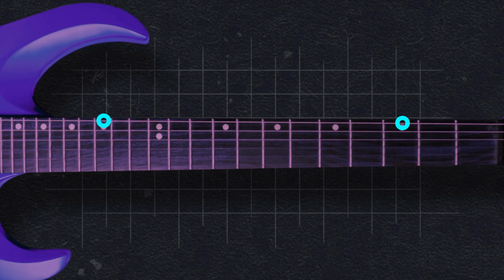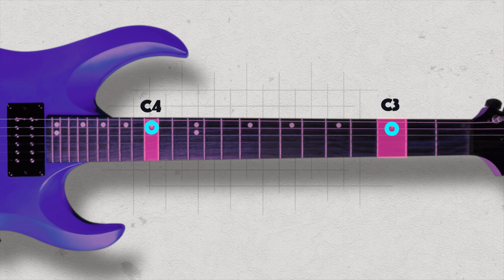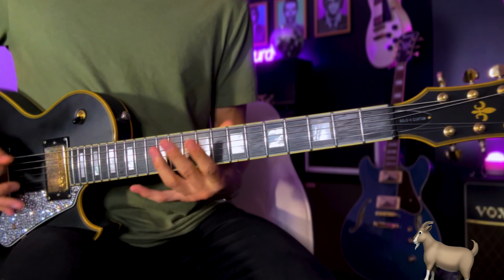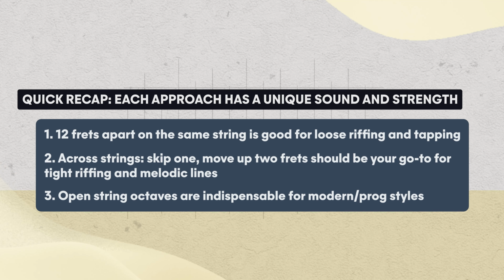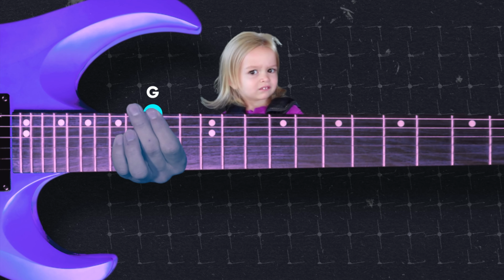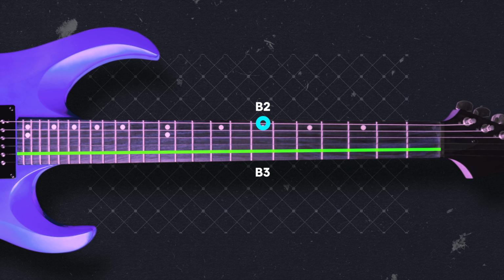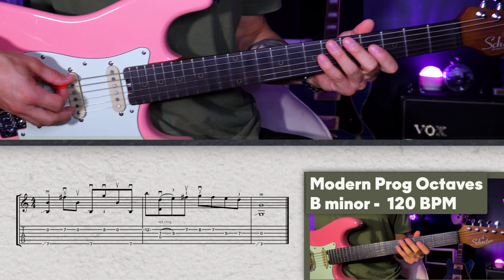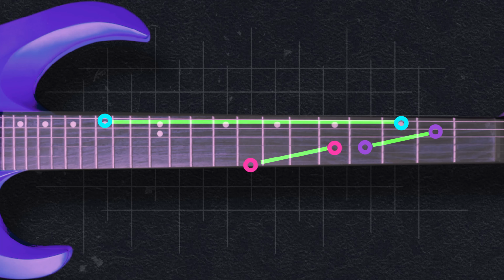Octave LICKS every GUITARIST should know!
Octaves are the cheat code. Guitar Pro TABs

Want to start navigating the guitar fretboard like a seasoned pro? Octaves are how you do it. In this lesson, I’ll break down exactly how octaves work on the guitar — with 5 full-speed/slow examples + TABs + backing tracks for you to play along with me. So grab your guitar and let's play!

You'll learn:

• How to find octaves across the fretboard (with a visual shortcut)
• 5 fun examples from hard-rock riffs to neoclassical shred
• Tips for visualizing, pivoting, and phrasing with octaves
• Pro-level tricks using open strings and octave mapping

HOW I SHOOT MY VIDEOS:

📷 Sony Alpha ZV-E10 II Mirrorless Camera with 16-50mm Lens
📷 DJI RS 3 Mini, 3-Axis Gimbal Stabilizer for Cameras
💡 ZHIYUN CINEPEER CX50 50W LED Video Light
💡 UBeesize 12'' Selfie Ring Light
🎙️ Hollyland Lark M2 Wireless Lavalier Microphone
🎙️ Rode Wireless GO II Single Channel Wireless Microphone System
✨ K&F Concept 72mm Black Diffusion 1/4 Filter Mist Cinematic Effect Filter

Intro 00:00 - 00:37
What to Expect 00:38 - 00:55
Octaves, Explained 00:56 - 1:46
How to Play Octaves 1:47 - 3:05
Example 1 3:06 - 4:05
Example 2 4:07 - 5:49
Example 3 5:50 - 7:41
What is Octave Mapping? 7:42 - 8:37
Example 4 8:38 - 9:35
Example 5 9:36 - 11:36
Outro 11:37 - 11:43